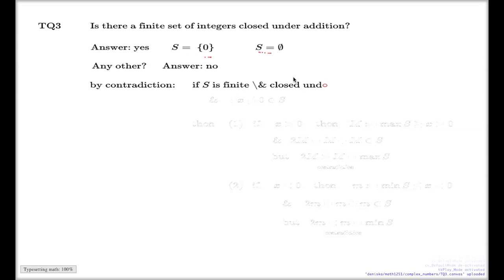Tutorial Q3 -- Finite sets closed under addition abstract example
This time, I approach the finite set of integers from an abstract point of view.  I show that there are only two examples of such sets which are closed under addition.  I provide a formal proof of the latter statement.

This video is part of Mathematics for Actuary Studies and Finance,